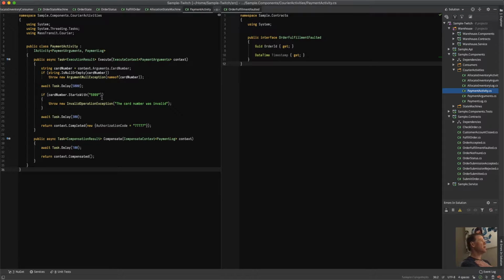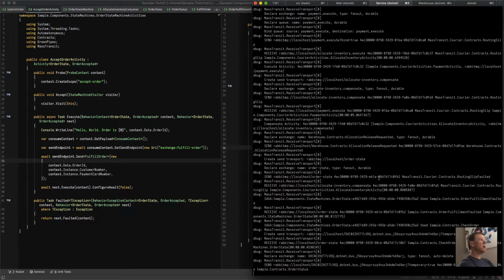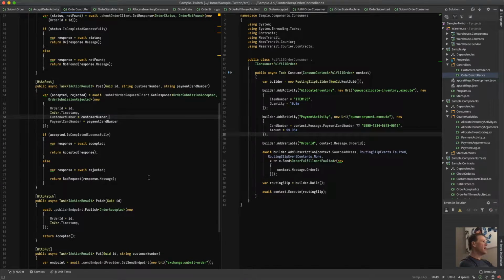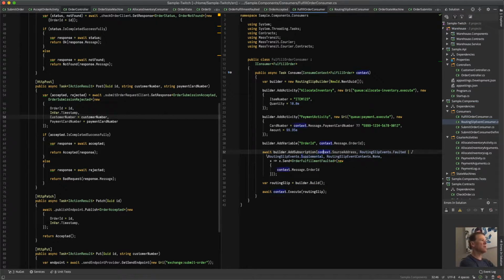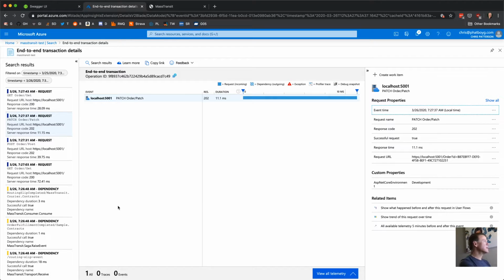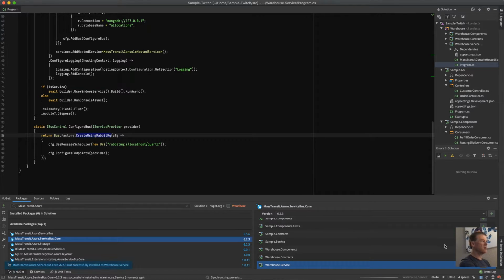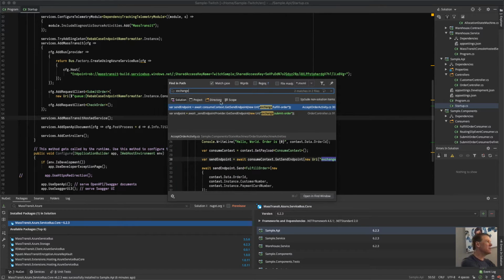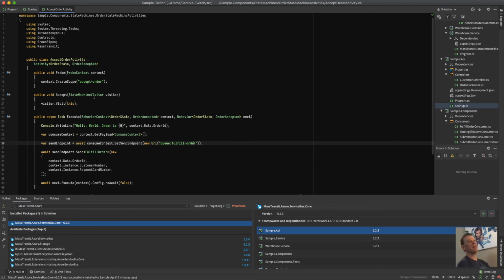MassTransit Message Versioning, Changing to Azure Service Bus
In Episode Eleven, a new property is added to the message contract and guidance is provided on how to propagate that change through other services, and shows how older contracts can still be used so that services can be deployed independently. The ease of changing transports is also shown by moving to Azure Service Bus from RabbitMQ.